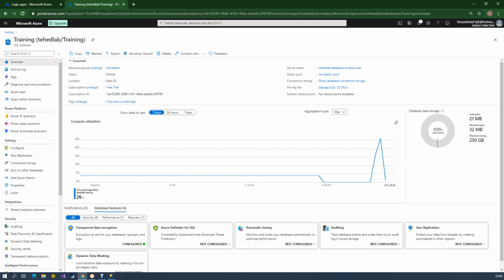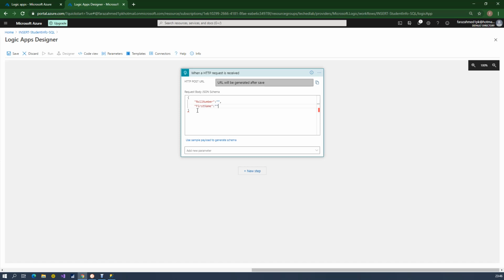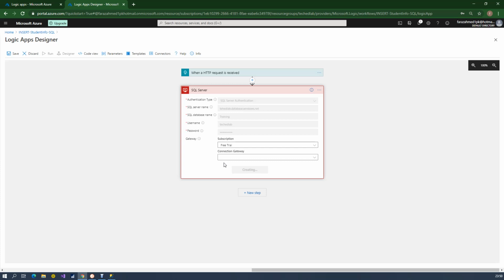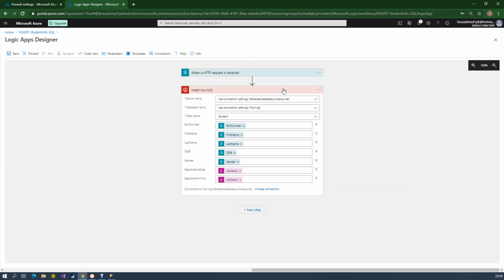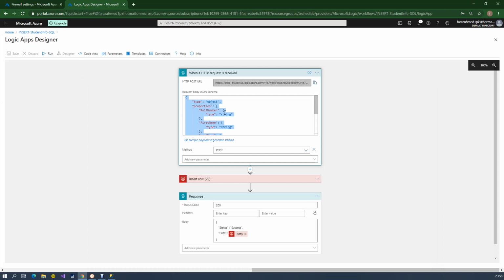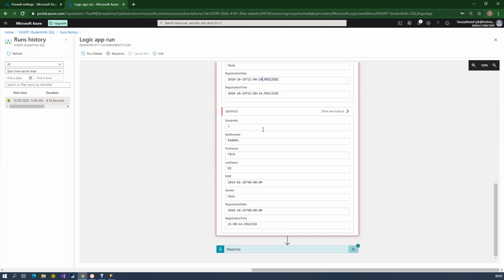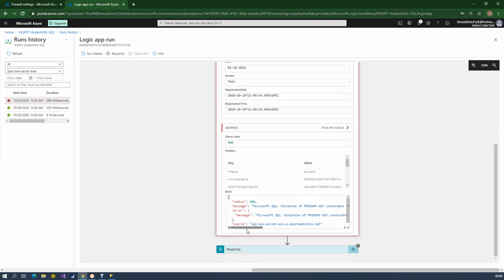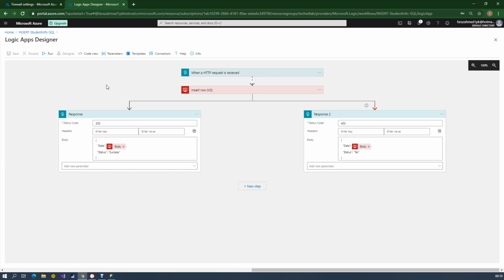How to Insert Data in SQL using Logic App API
We will going to learn how to create API to Insert record into SQL Database